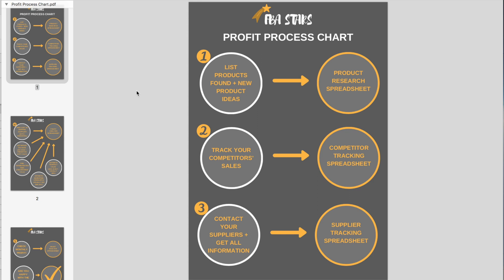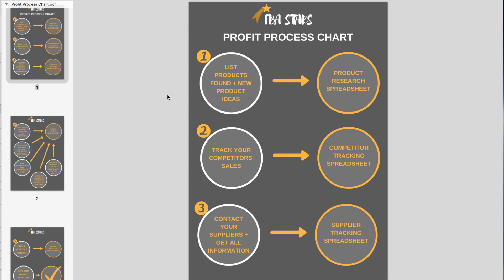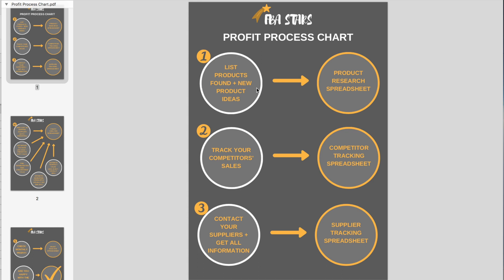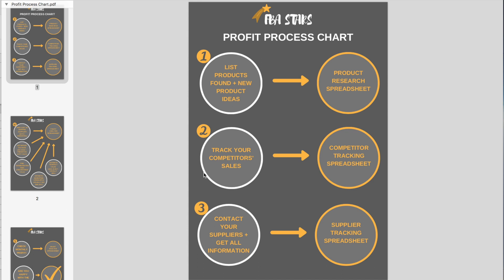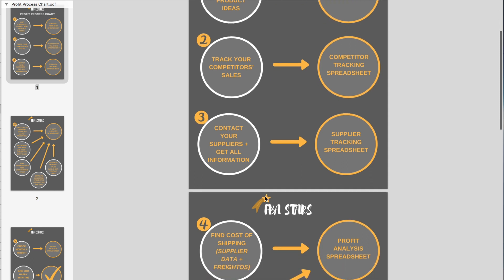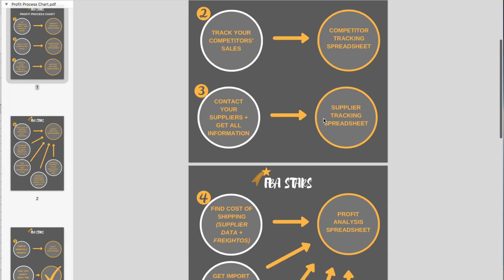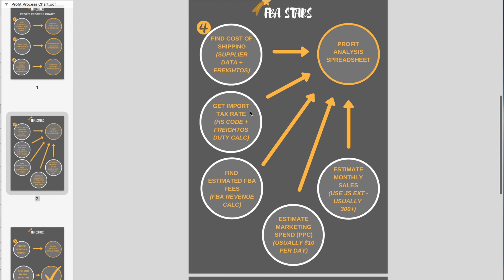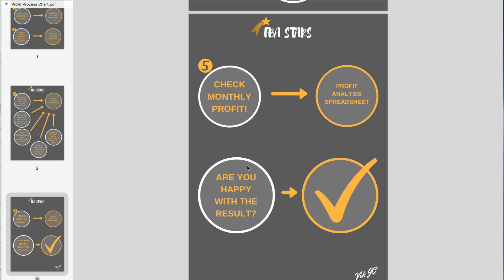Amazon FBA Product Research For Beginners Process Tutorial | Free FBA Course | Module 6: Video 3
Here is your Amazon FBA product research for beginners tutorial. An easy process to follow for you as a new Amazon seller.

RESOURCES

[Recommended Plan: Suite Plan]

- How To Sell On Amazon FBA For Beginners by Jungle Scout